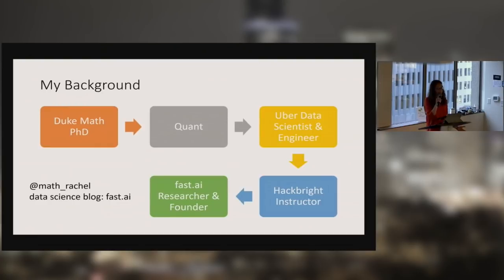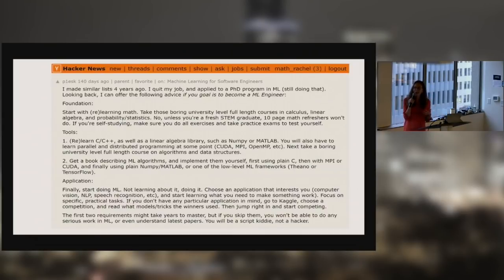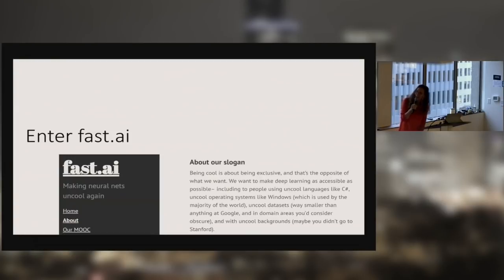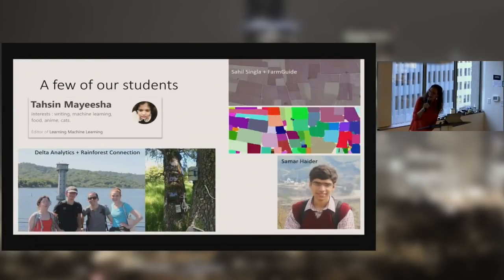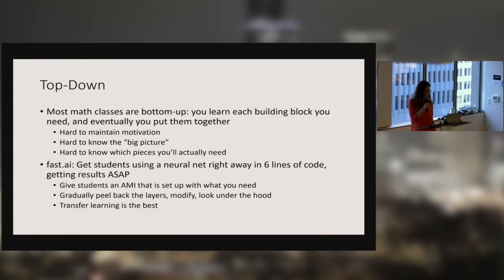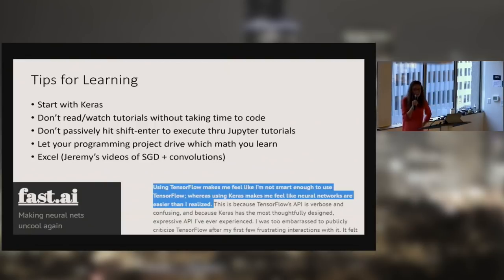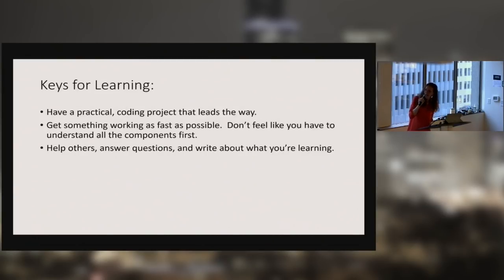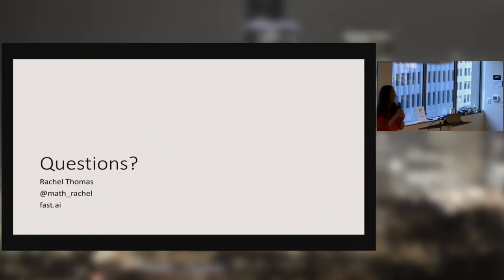How to Learn Deep Learning (when you’re not a computer science PhD)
Talk video from meetup April 11, 2017 at AWS office in SF.

Abstract: Many people claim that deep learning needs to be a highly exclusive field, saying that you must spend years studying advanced math before you even begin to attempt it. Jeremy Howard and I believed that this was just not true, so we set out to see if we could teach deep learning to coders (with no math prerequisites) in 7 part-time weeks.

Our students are now using deep learning to identify chainsaw noise in endangered rain forests, create translation resources for Pakistani languages, reduce farmer suicides in India, diagnose breast cancer, and more. We wanted to help them get results fast, so we taught them in a code-centric, application-focused way. I’ll share what we learnt about how to learn deep learning effectively, so that you can set out on your own learning journey.